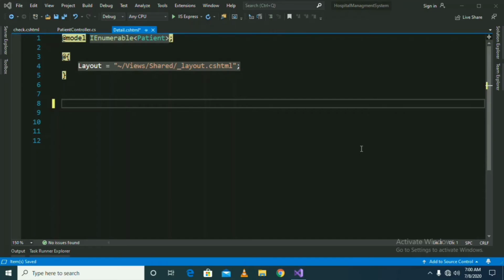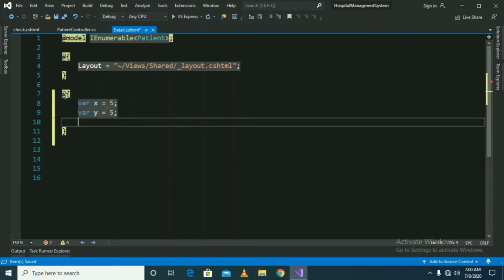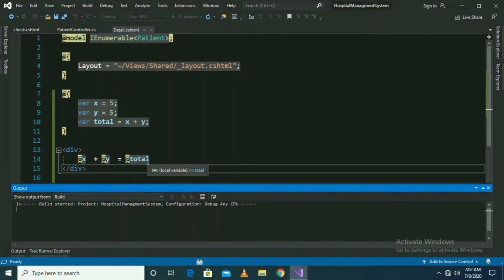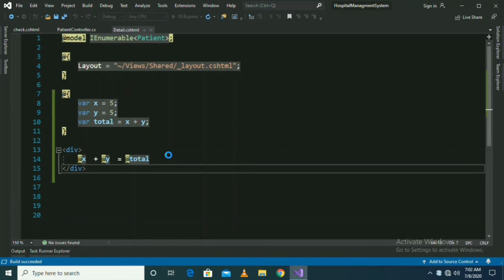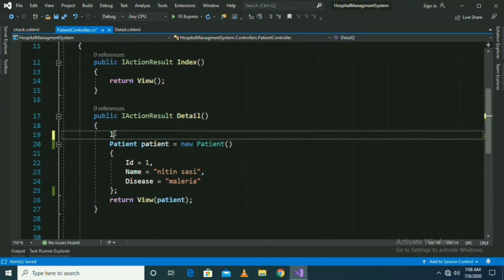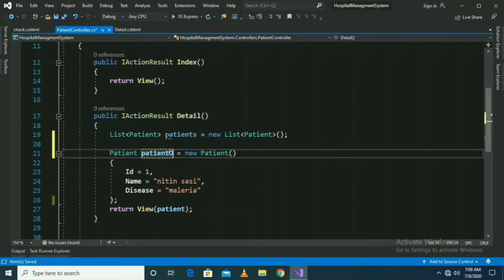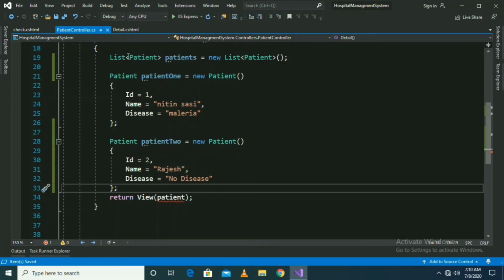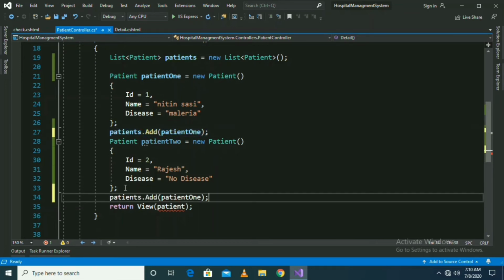Asp net Core Tutorial for Beginners - Razor View Engine